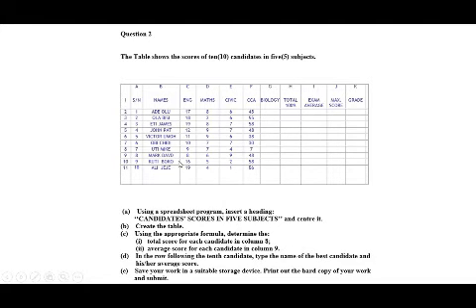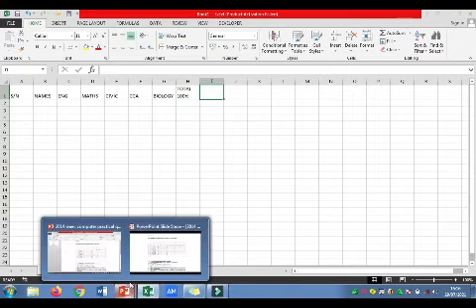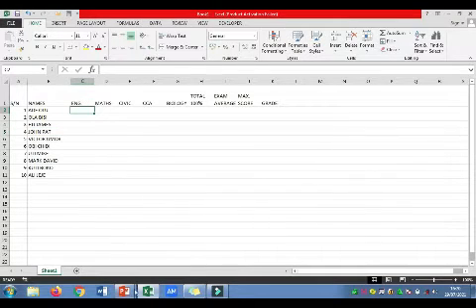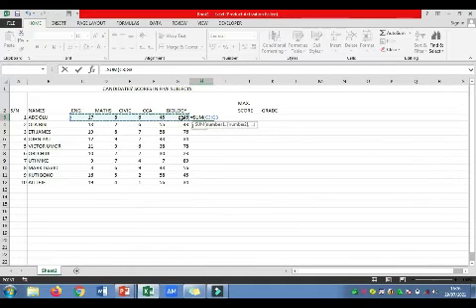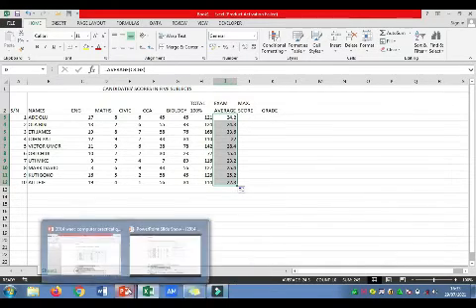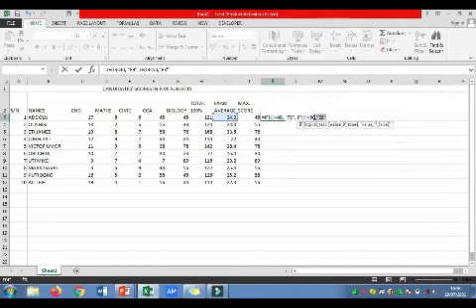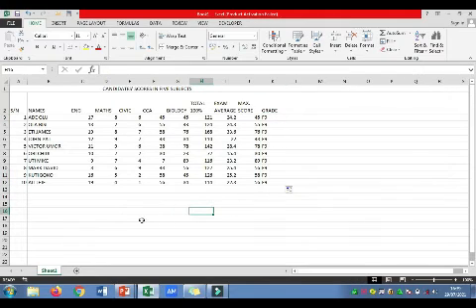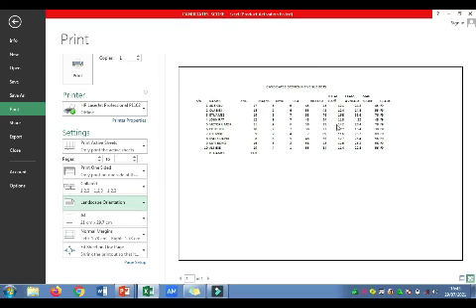2014 WAEC COMPUTER PRACTICAL QUESTION 2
This video shows you how tackle 2014 WAEC Computer Studies Practical Question 2 on the Computer System.

To get helpful computer studies and data processing WAEC & NECO study materials, visit: